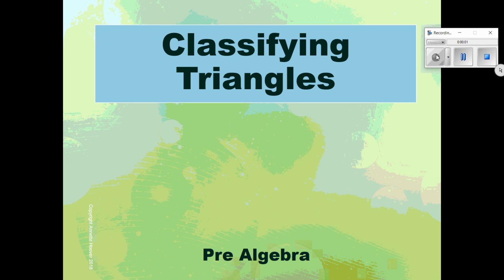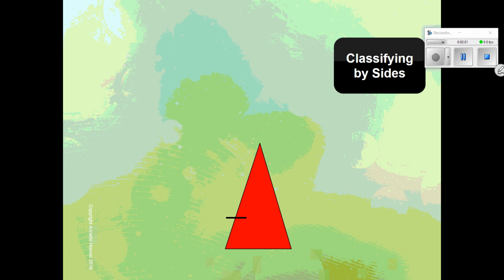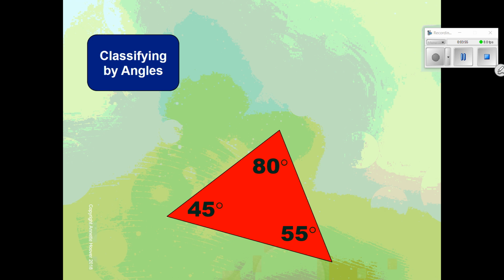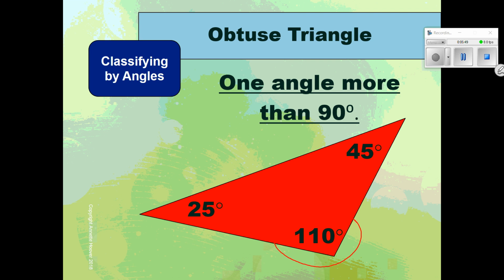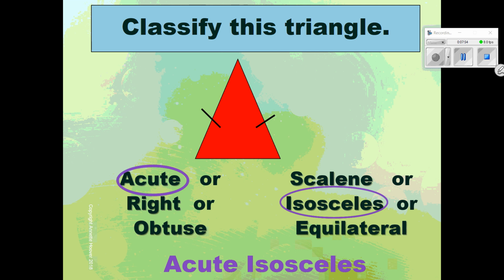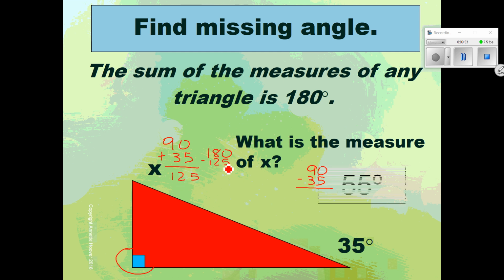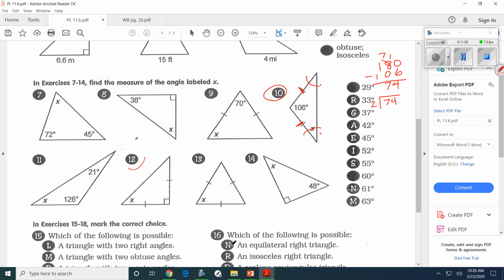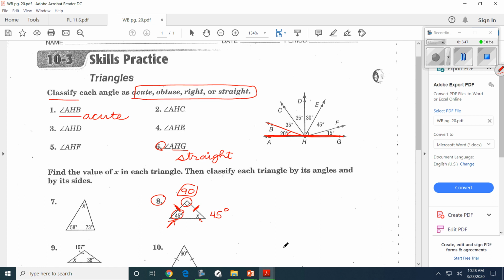Math, Help! Pre-Algebra - Classify Triangles and finding the missing angles.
This video teaches how to classify (name) triangles with 2 names, one based on the length its sides, one based on the angles.  It also demonstrates how to find the degree of a missing angle.